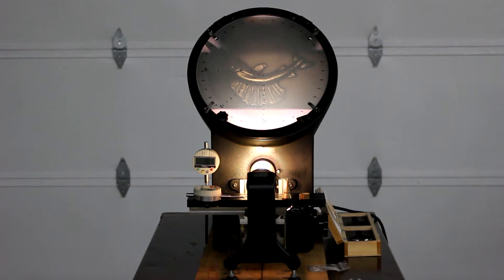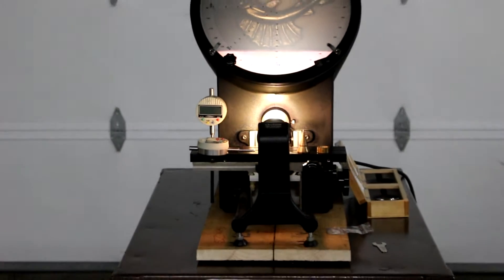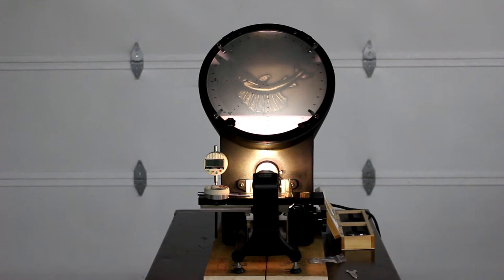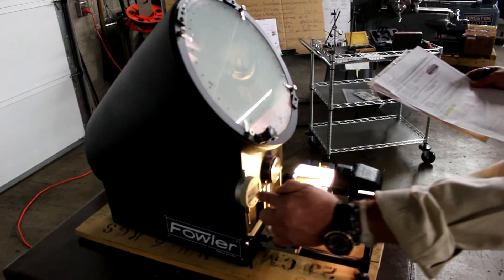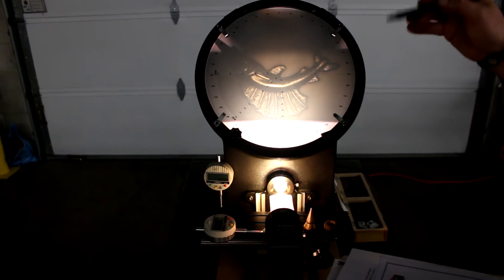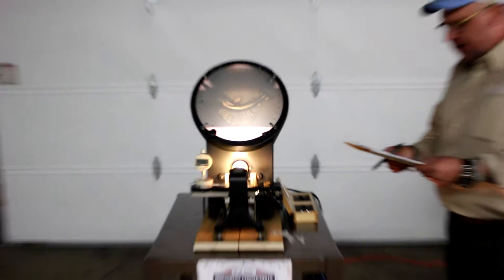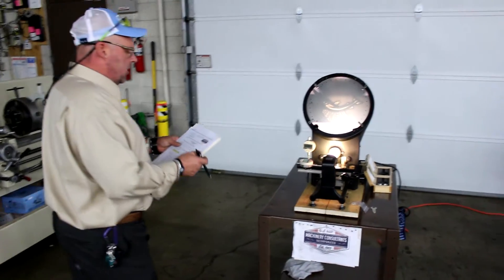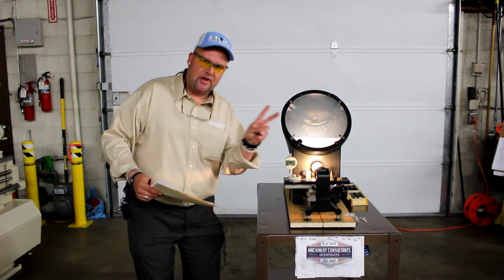Fowler Optical Comparator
Pre-Owned Fowler Optical Comparator
Bench-Top 12” Profile/Surface

Size of Screen:   12” Diameter Screen
Size of Table:       12” Length x 3” wide
Table Travels:      6” Left to Right & Vertical Up & Down is 2 ½”
Dimensions:         28” L x 12” W x 22 ½”H
Weight:          Approximately 55 to 60 Lbs.

Complete with:
• 10 x Lens (Fowler Corp also offers 20x and 40x Lenses) (screens available for $ 15.00 +)
• (2) Fowler brand Digital Dial Indicators (mounted on machine)
Special Features:
• Featuring the basics for comparative/absolute measurements:
• 1 quadrant protractor screen graduated to 10X magnification.
Note: Additional quadrant screens & Lenses in 20X & 40X are available thru Fowler
• 2 each, AGD Group 2, 0—1”/25mm electronic digital indicators with .0005”/.01mm resolution.
• 10X lens is included with the unit, please see photos & video to see how new this lens is
• T-slot stage unit, on the table, with a travel of 6" horizontally and 2-1/2" vertically make the unit
universal for many different types of set-ups. Quick set up and focus.

Condition: Excellent Shape, this came to us from a research and development aviation shop. Extremely limited use, has no scratches or dings on table, has built in feet for always-level.
Lights up strong & bright instantly, perfect for illumination and profile illumination

Please note:  In the photos for this machine, we did a sterling -   silver Marlin lapel-pendant as well as a brass part that is 1.5” tall and 1” OD, that’s a left handed pitch thread screw the lighting of the unit lends itself to clean-rooms, inspections departments etc.

Inventory No:      RT253